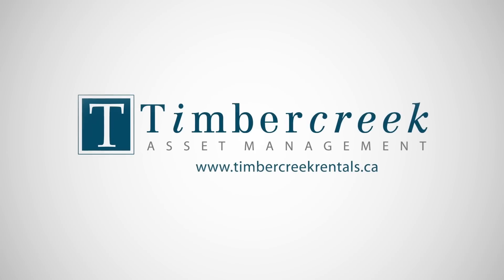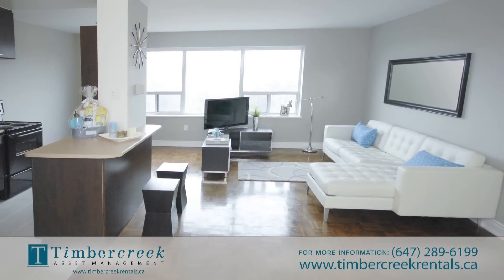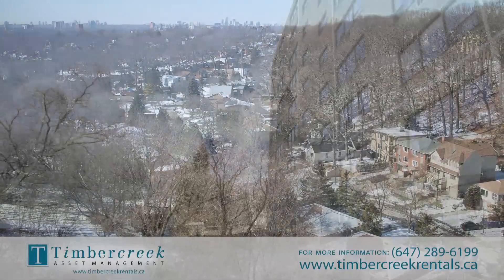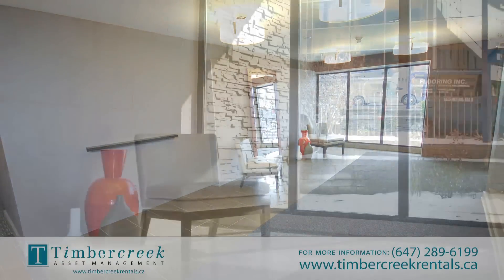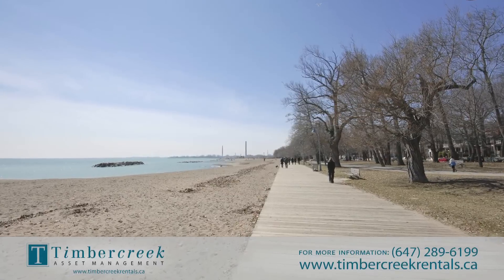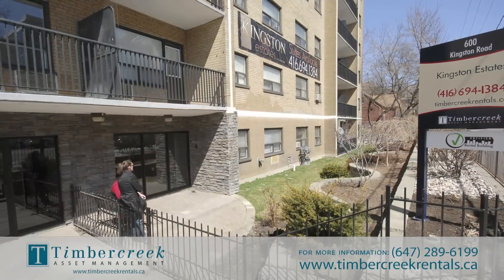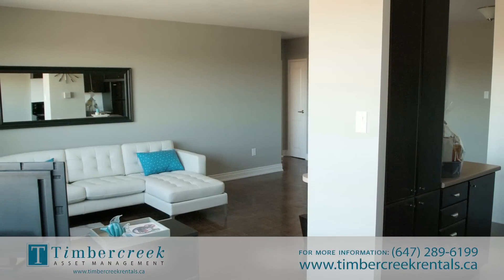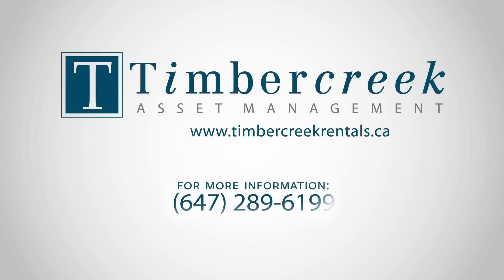600 Kingston Road (Kingston Estates) Upper Beaches- managed by Timbercreek Asset Management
This video was produced by the RentSeeker.ca team for  Timbercreek Asset Management.
Amenities include laundry, parking and a beautiful lobby with security features
 It features a property located at 600 Kingston Road that is located near many amenities, transportation and colleges.
This Video was produced by RentSeeker- online apartment rentals made easy\